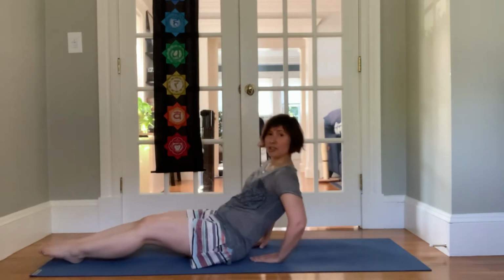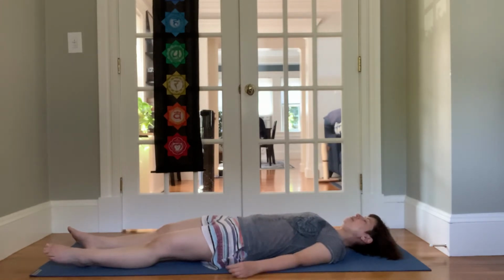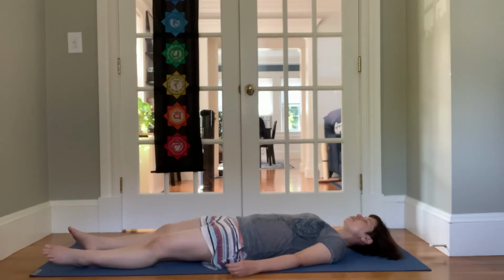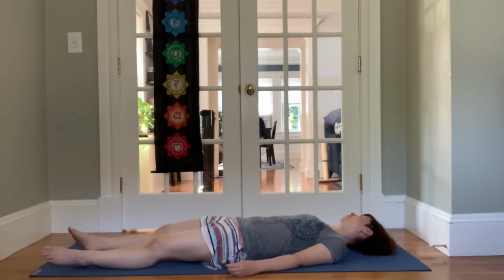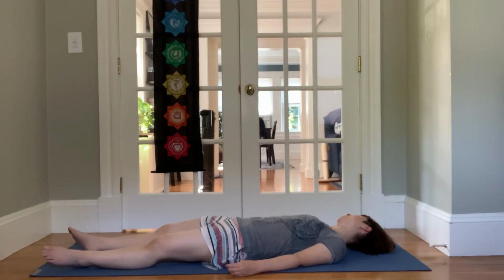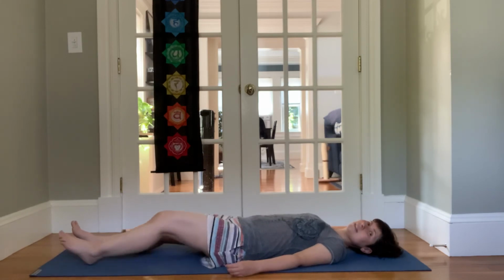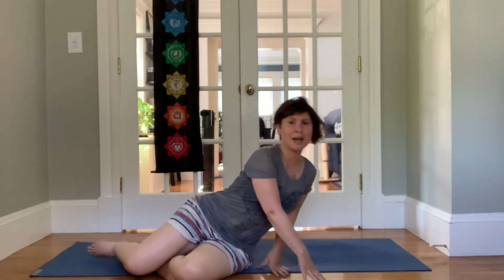Gentle Stretch for Relieving Neck Tension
Please consult your doctor before doing any exercise / movement to make sure it’s right for you. Be patient and mindful in your movements, and never force your body into something it’s resisting. May relieve headaches & even migraines when done slowly and properly.